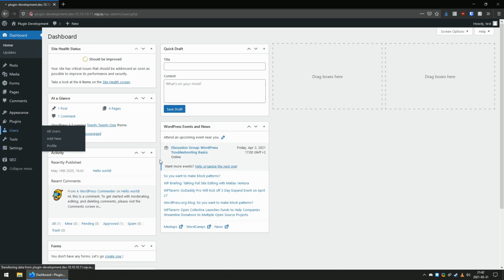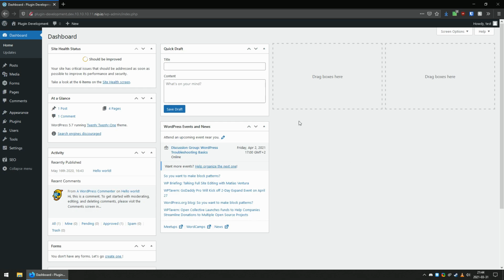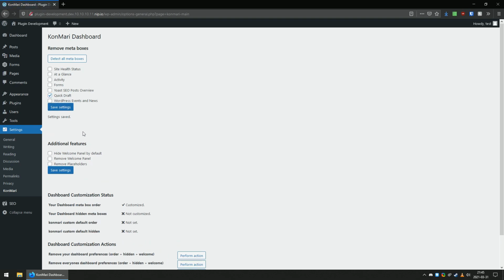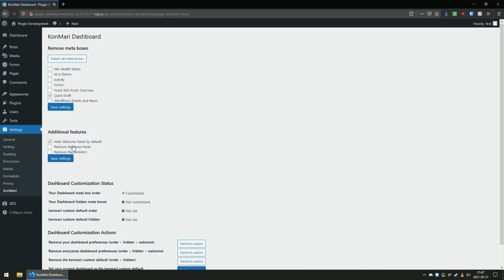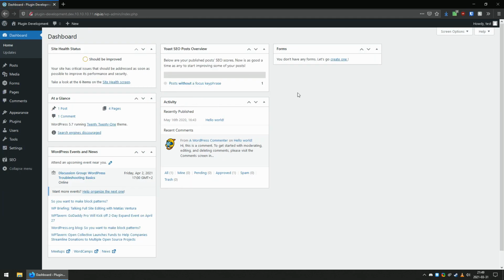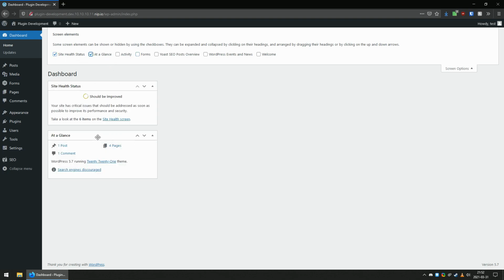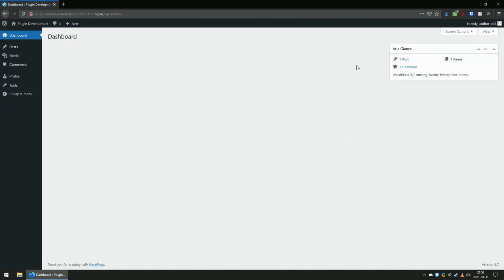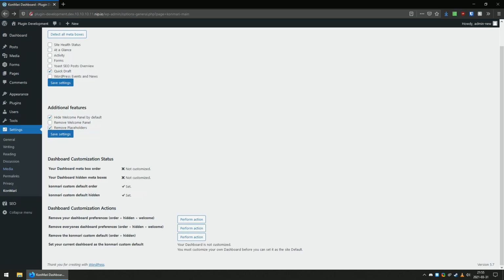KonMari Dashboard 0.2.0 - screencast for feedback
I had to cut a bunch of tangents out of the video, so it's not the smoothest, and I still repeat myself a few times. I need some screencast practice.